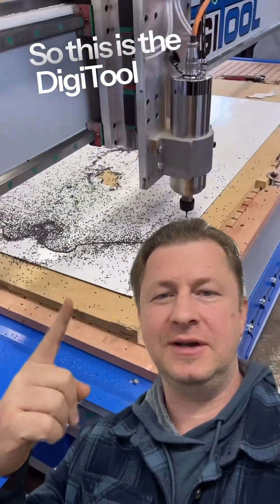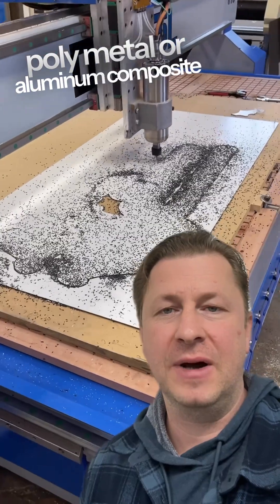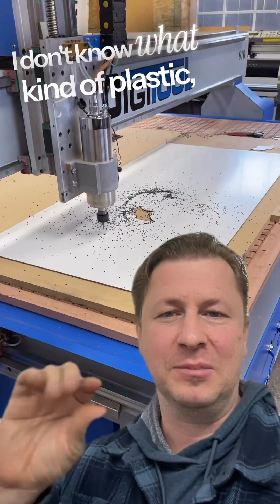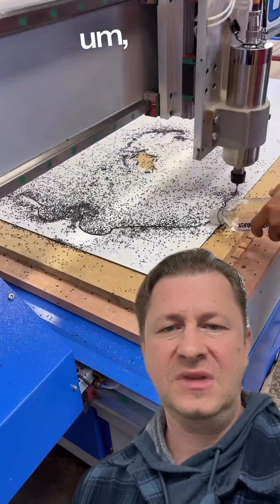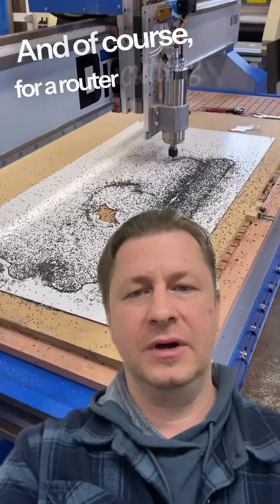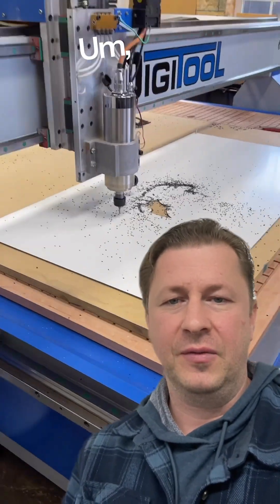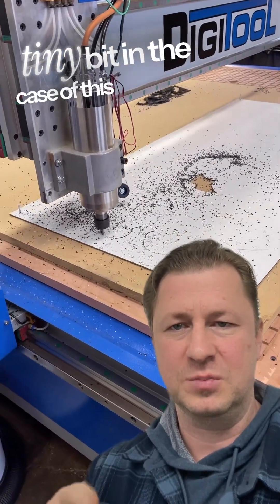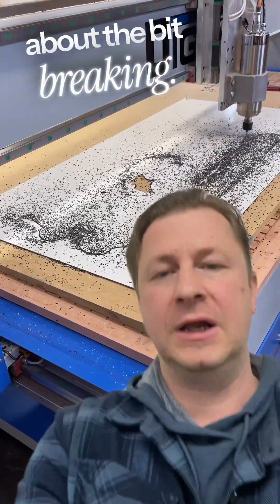Like a Knife Through Hot Butter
Polymetal or aluminum composite material it is one of the easiest things you can cut on a CNC router.

It doesn't put a strain on your machine or its components... Doesn't require a lot of horsepower from the spindle.

We put this DigiTool DT610 to the test cutting some simple designs for our customer who has a sign company.

If you're in the sign business and you have a CNC router, want a CNC router, or have questions at all about CNC machines and their uses in the sign shop, drop your question here in the comments.